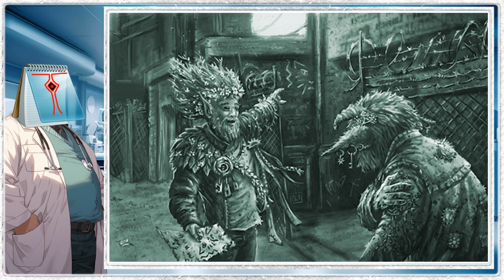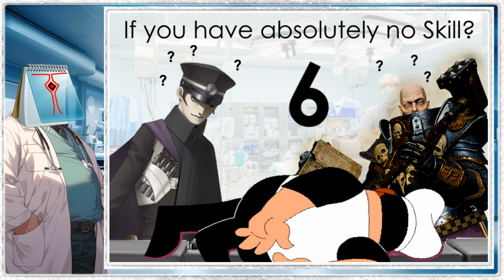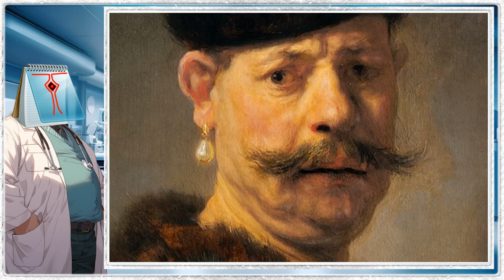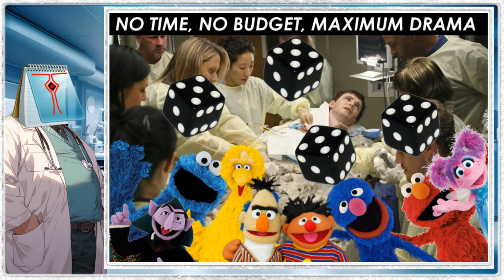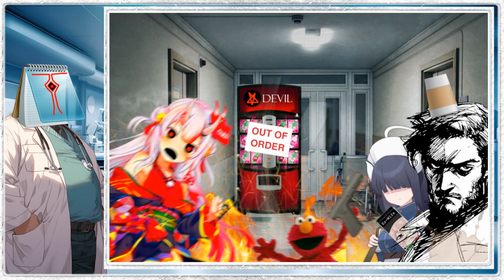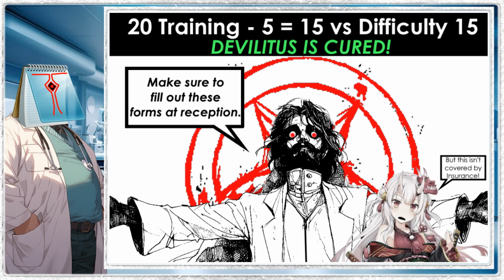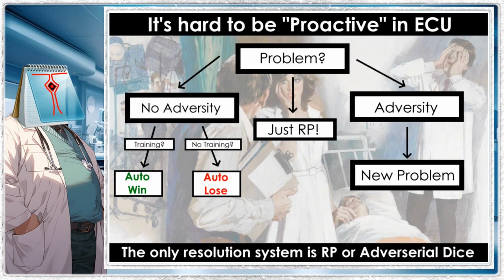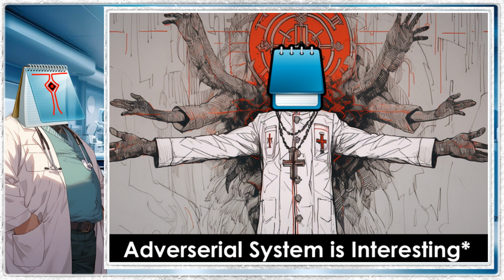Notepad's Little Opinion on Eldritch Care Unit in about 4.5 Minutes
My Opinion on Eldritch Care Unit
In Short: An interesting system replicating a very particular feeling and setting, has some weirdness, but a a manageable weirdness.

This is entirely my own opinion and nothing else, the stream can be found in the Curious Case Playlist.